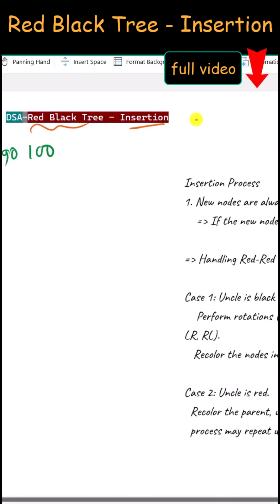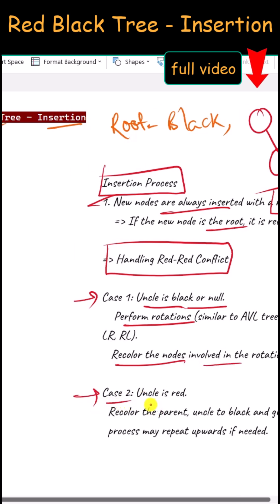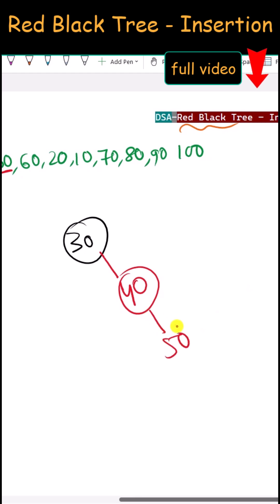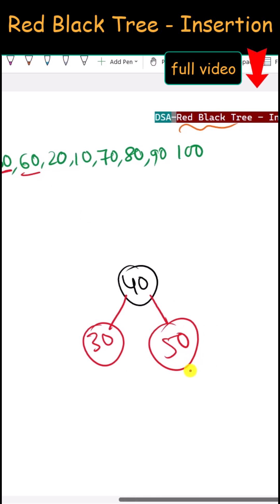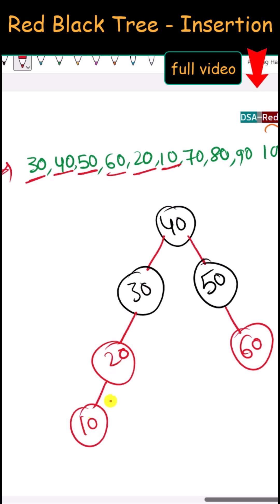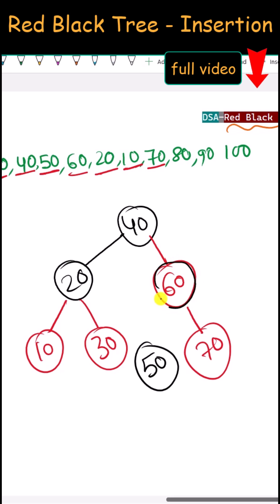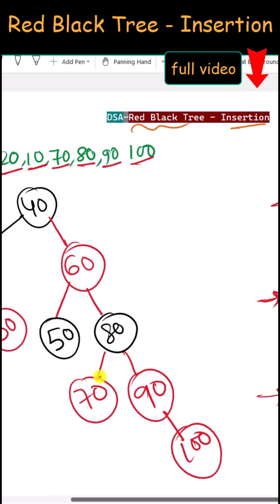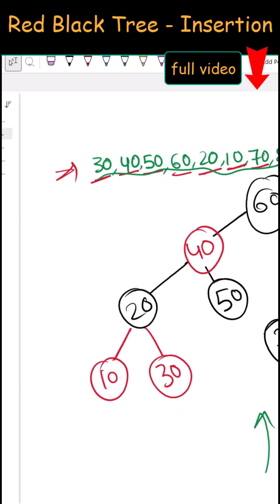Red Black Tree - Insertion | Data Structure